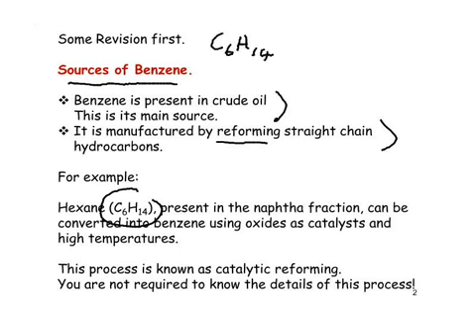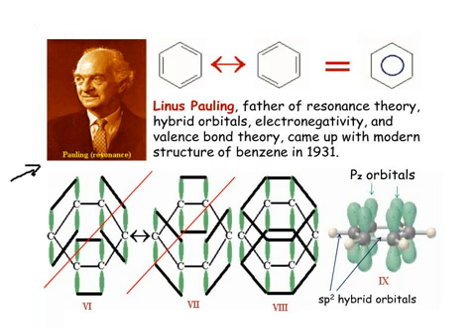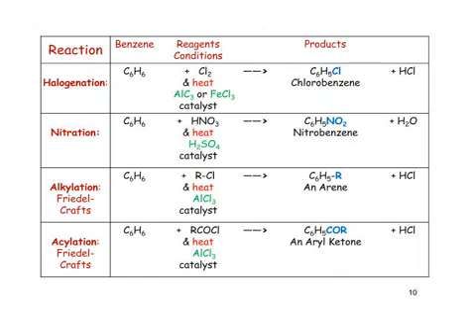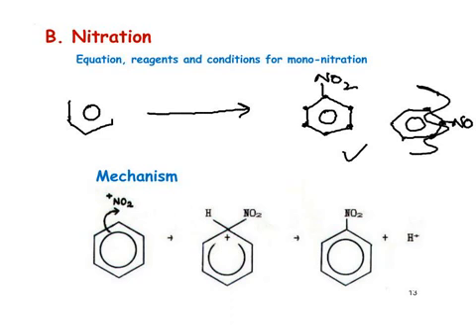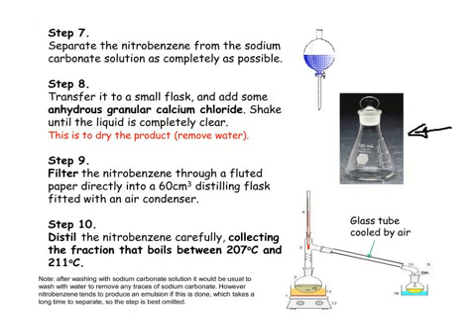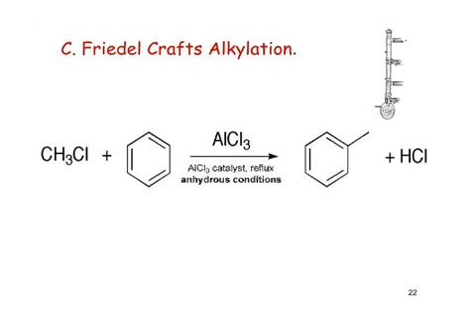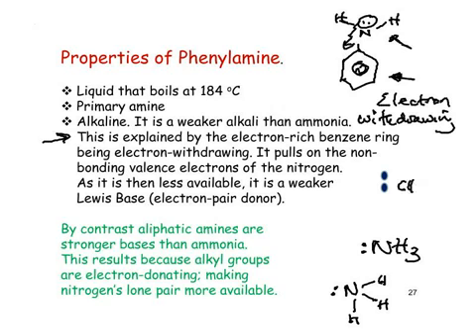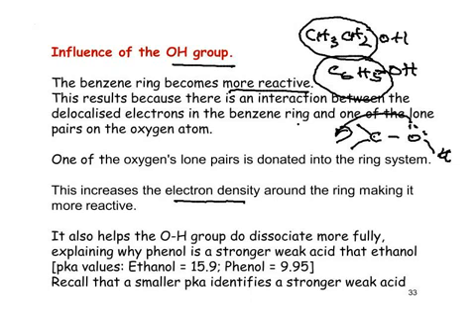Benzene Aromatic Chemistry Lecture